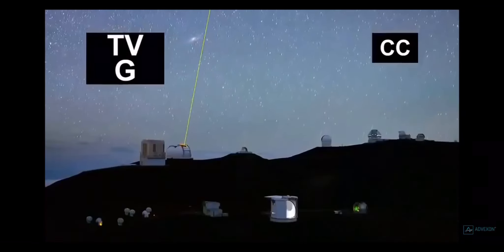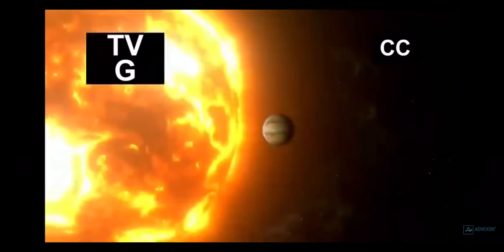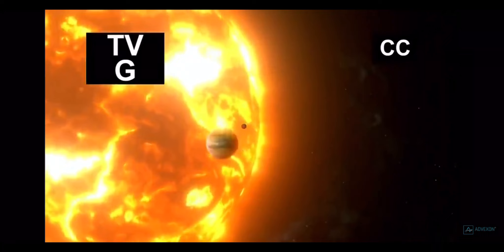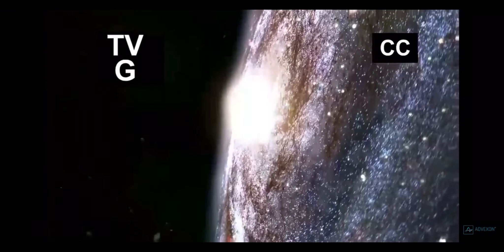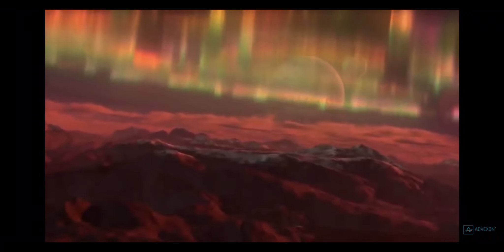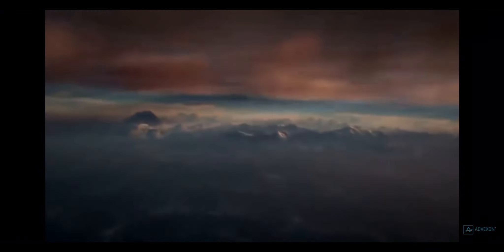space mashup (almost lo-fi)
I was watching a documentary about space to kill some time, when a song came on in the background that somehow seemed to match it perfectly, so I knew what I had to do.
~Editing done over the course of an hour or two~

Credit:
[Music] That I Miss You - Vansire
[Video] The Earth is Not Alone - Space Documentary HD (ADVEXON TV)